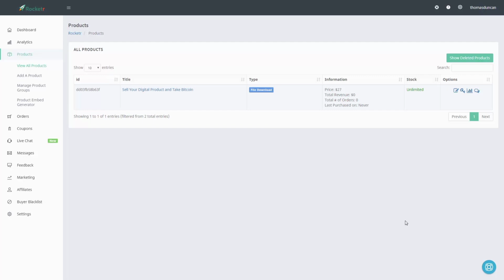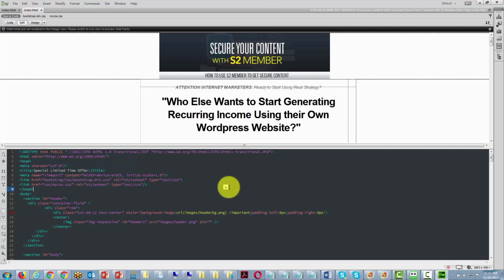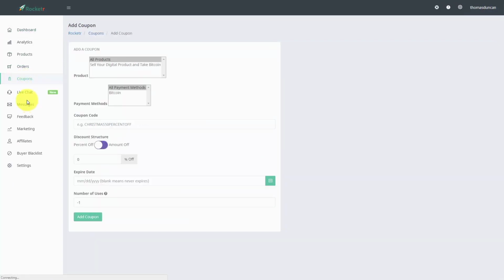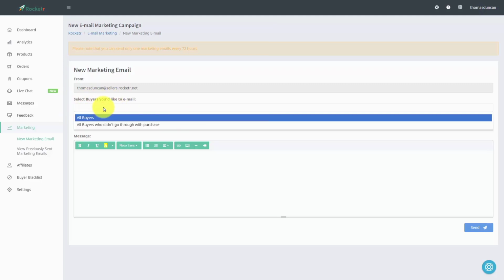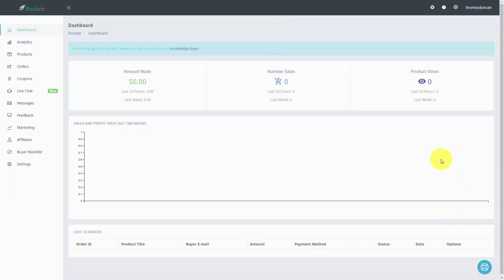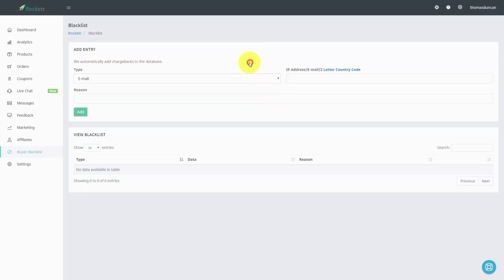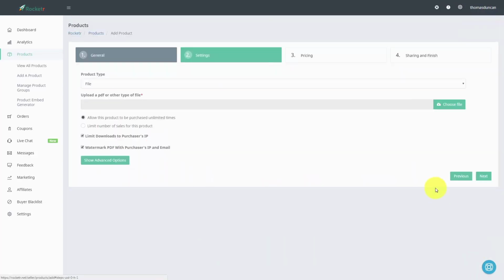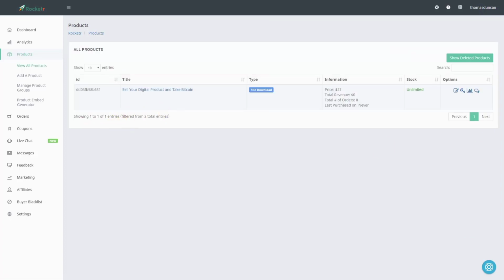Earn from buy & sale method using bitcoin free course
Earn from buy & sale method using bitcoin.
100% worthy free course